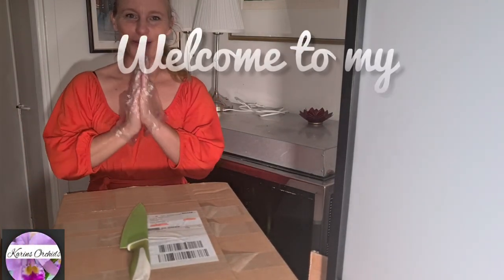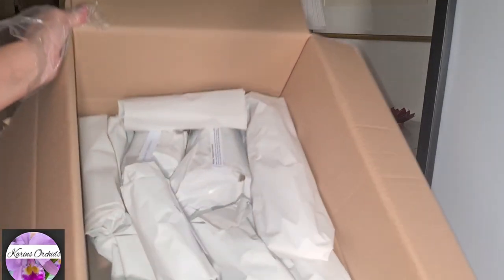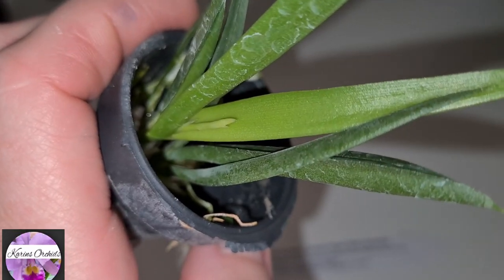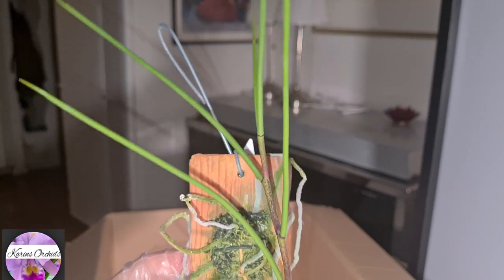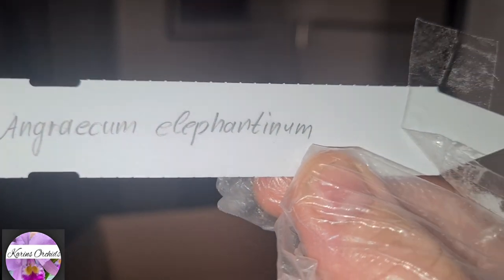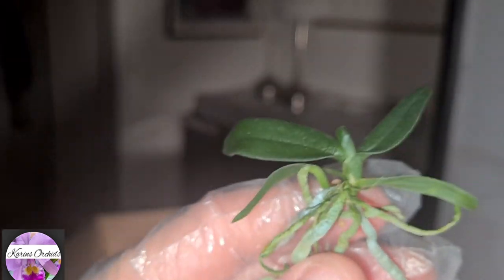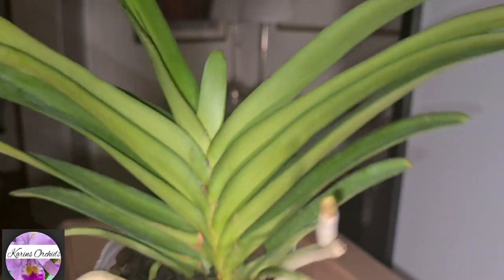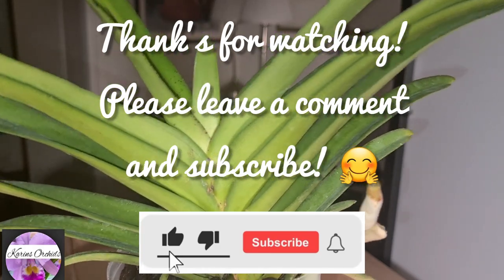New Schwerter orchid haul unboxing video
If you are new to my channel -Welcome! I post on regular basis 1-3 times per week.

Today I will show you my 3rd orchid haul (unboxing) from Schwerter orchideen for 2021!
I got the orchids in september but I didnt have time to upload it and some other videos had to be prioriated.
I wasn´t supposed to be making this haul, as I always say,,, but when I saw this highly desired rhyncorides...I just elted away...and of cxourse alongwith that one 12 other orchids came along, and I forgot to order small grade bark and rockwool sooooooo    ;-)

Happy growing!

And do visit: My Facebook page, maybe not so well visited yet but I will work on it:

Link to IKEA SE:

Musiker: InShotClassic